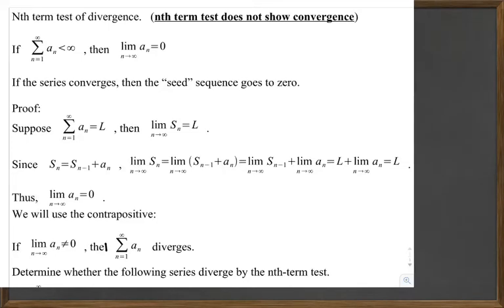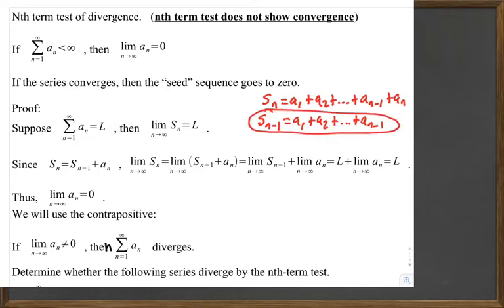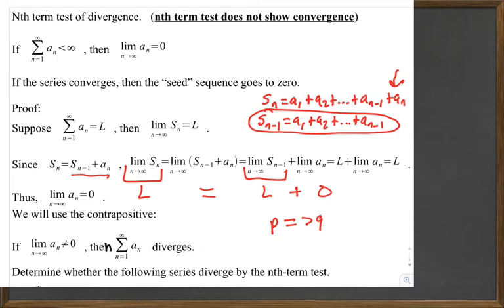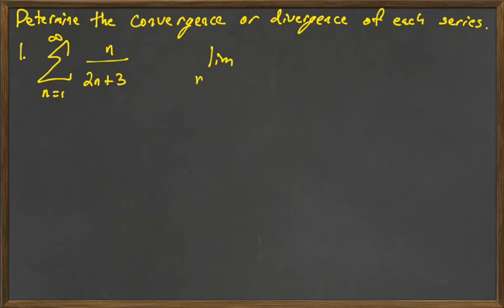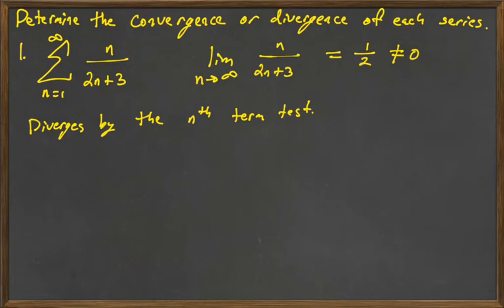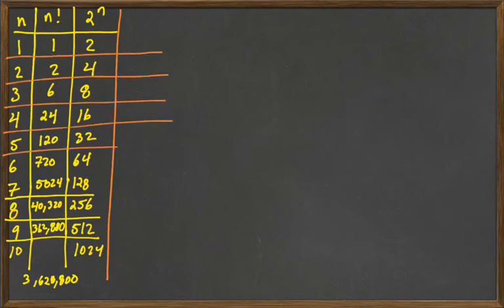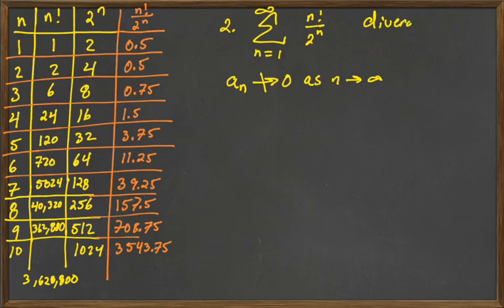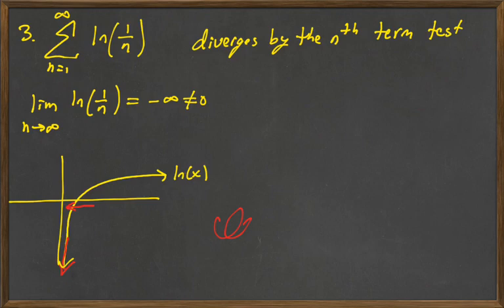Math 2414 5.3 Part 1